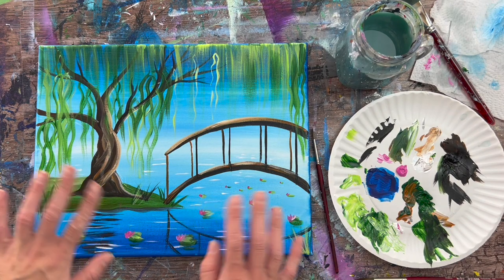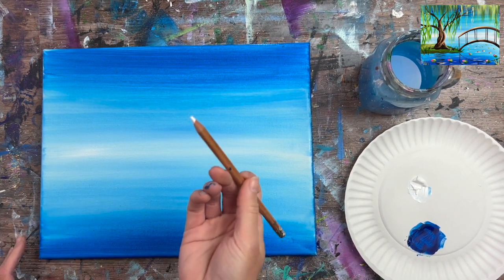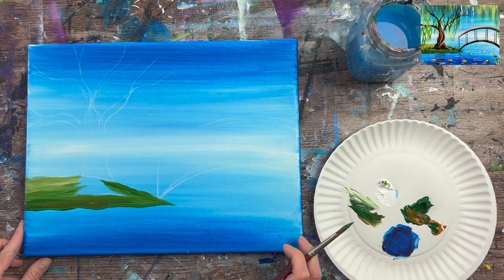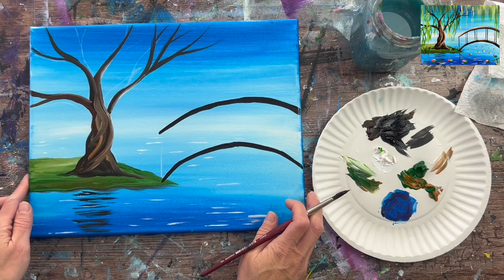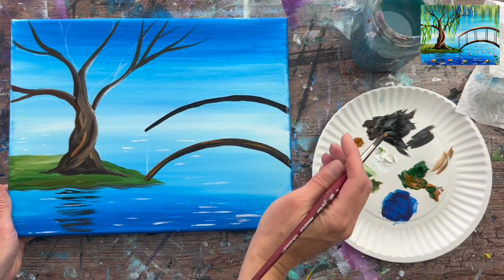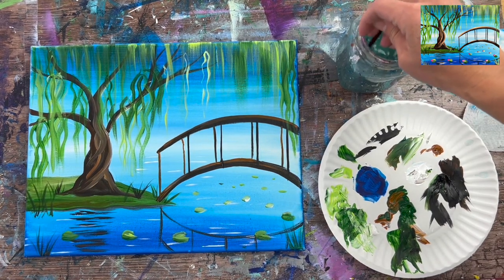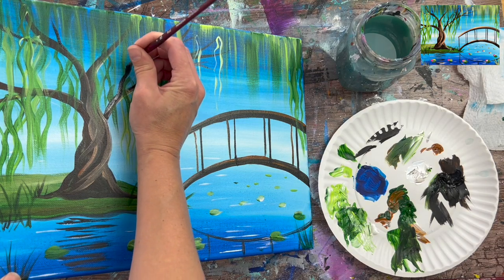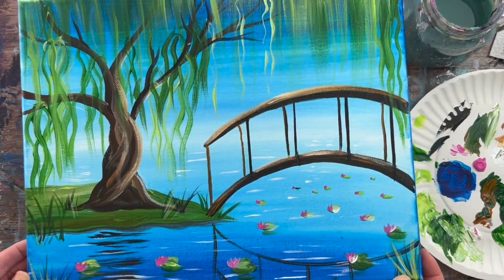How To Paint "Lily Pond Bridge" Acrylic Painting Tutorial For Beginners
This painting tutorial will demonstrate how to paint a bridge over a pond of lily pads next to a twisty willow tree.

This is an easy and simple beginner level painting! The style of it reminds me of Monet’s Water Lilies Paintings which are an impressionistic style of painting.

Materials:

11 x 14 Canvas
Acrylic Paint
Brushes
Chalk Pencil
Ruler
Water Cup
Palette
Fine Mist Spray Bottle (optional)

Colors: (Liquitex BASICS

Titanium White
Mars Black
Medium Magenta
Phthalo Blue
Raw Sienna
Burnt Umber

Brushes: (Princeton Velvetouch

3/4" Flat Wash
#8 Round
#4 Round